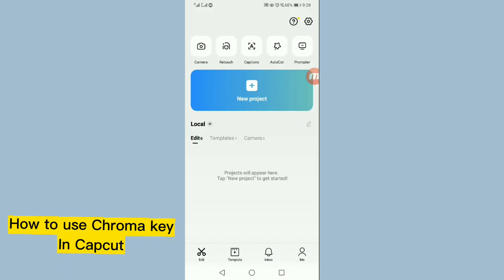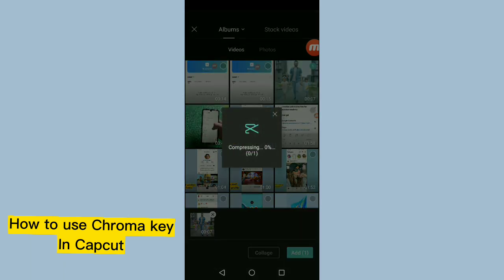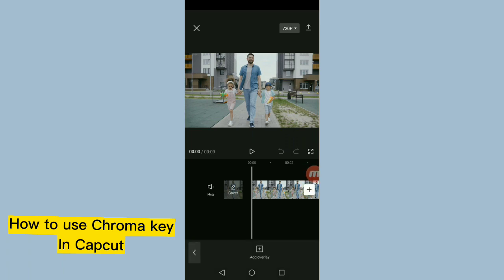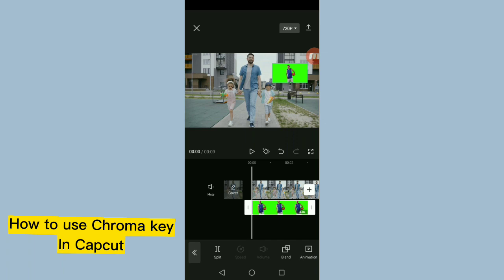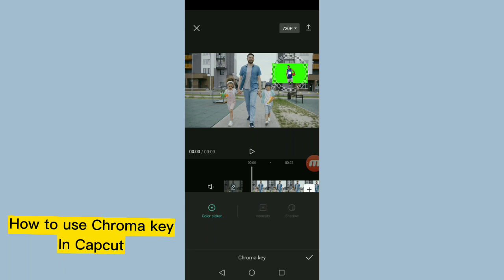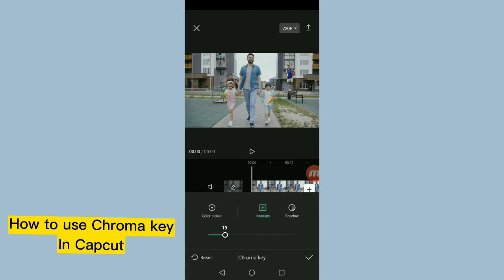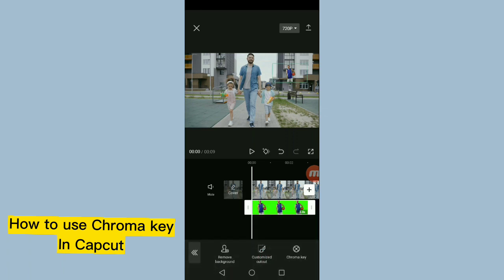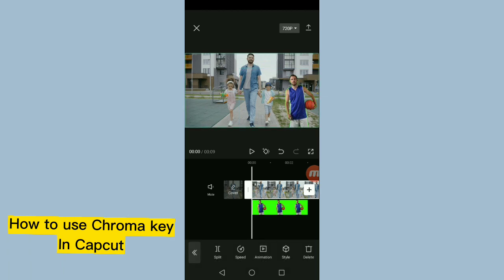How to use Chroma key in Capcut (tutorial)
Capcut
Capcut tutorial